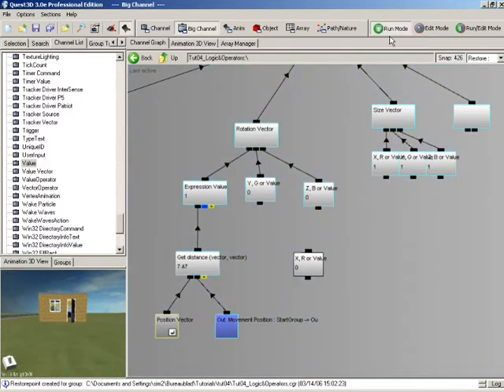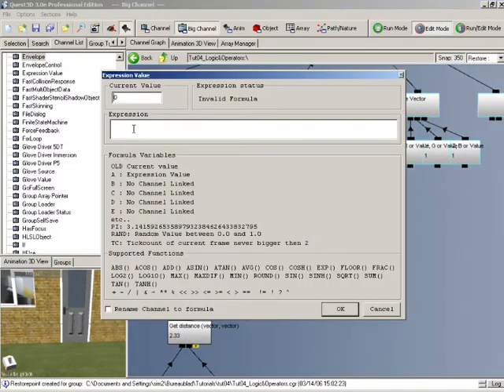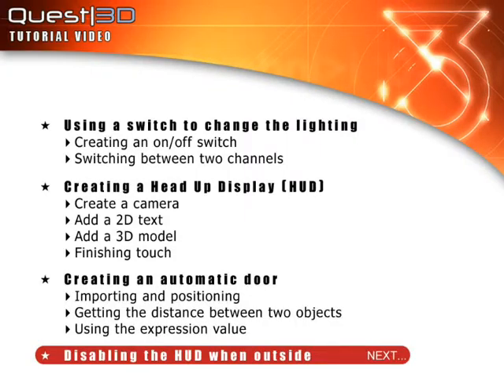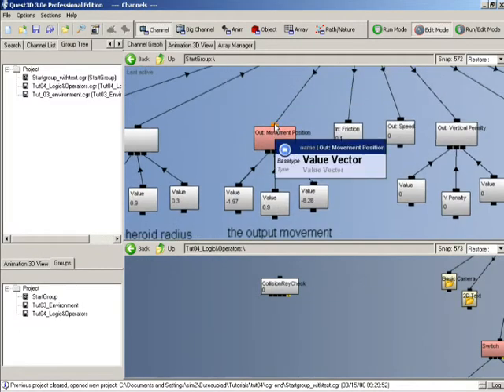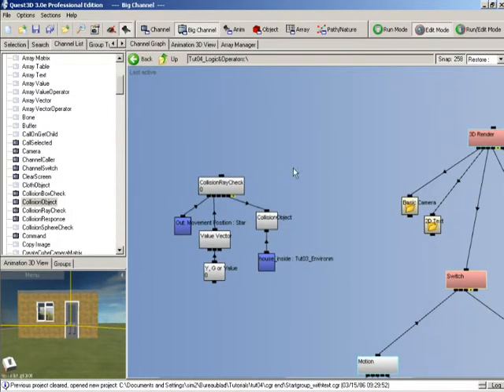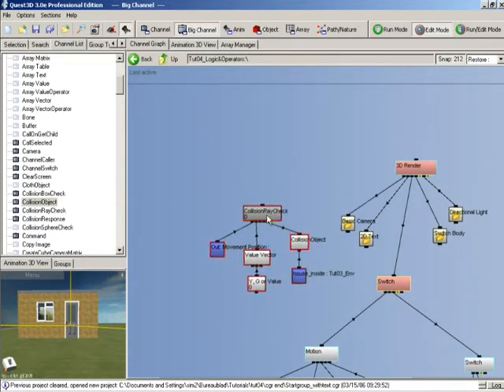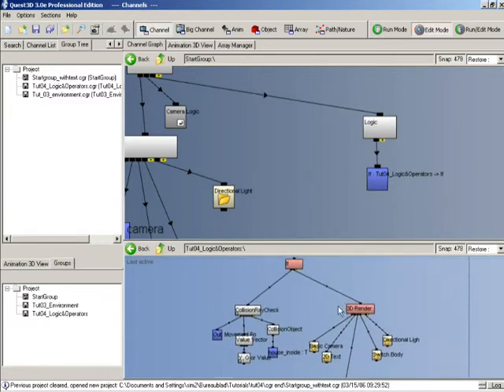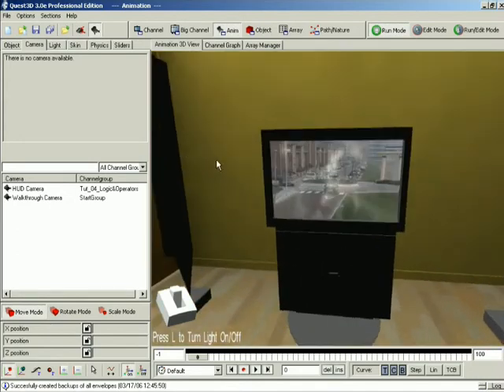Quest3D Tutorial 4D (Logic and user interaction (1))